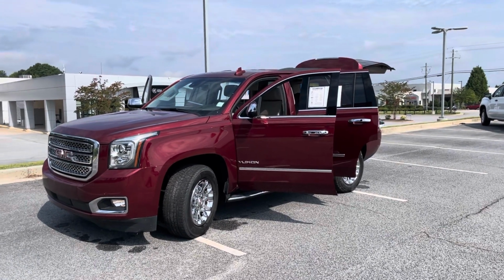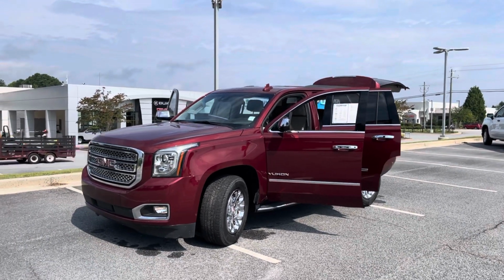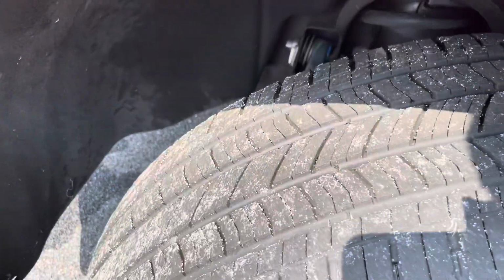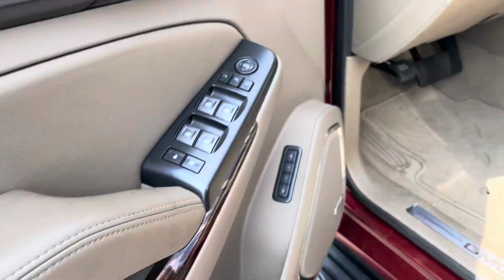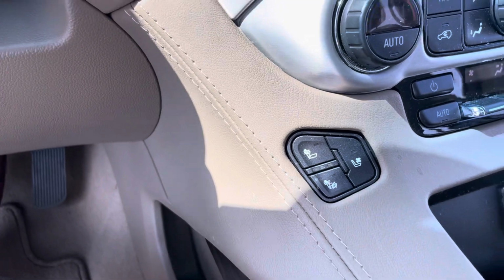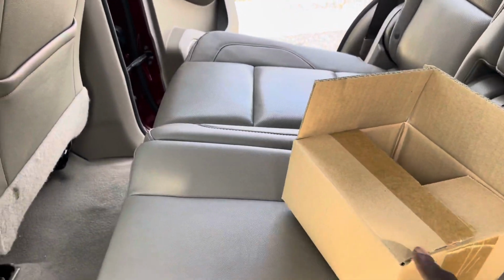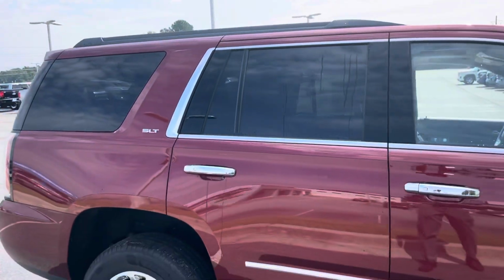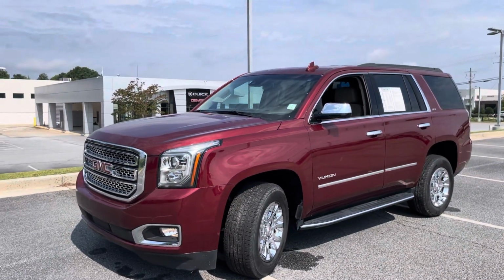2020 GMC Yukon SLT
25k miles
Cajun red with cocoa dune leather
5.3 V8
Navigation
Apple play with android auto
Bench seat
Power liftgate
Heated and cooling seats
Assist steps
Power folding seats
Bluetooth
Push button start
Remote start
Memory seats
Sunroof
Rear entertainment system